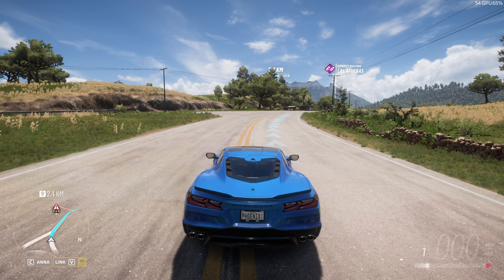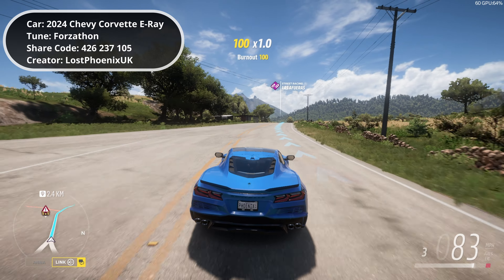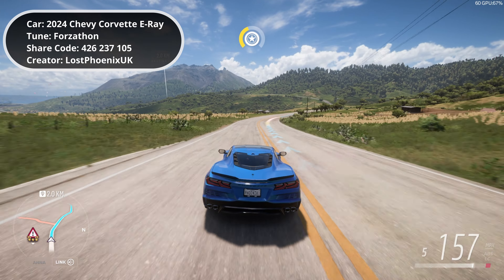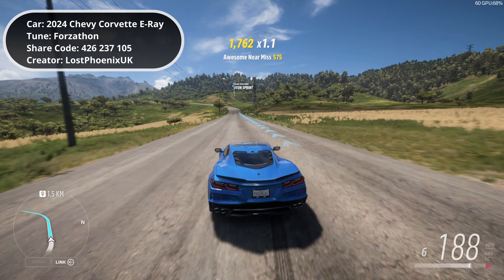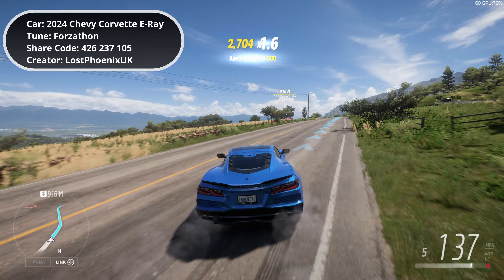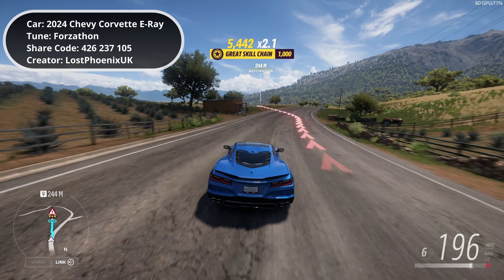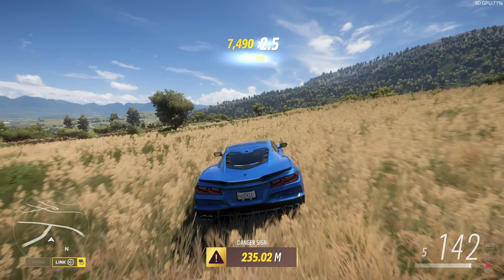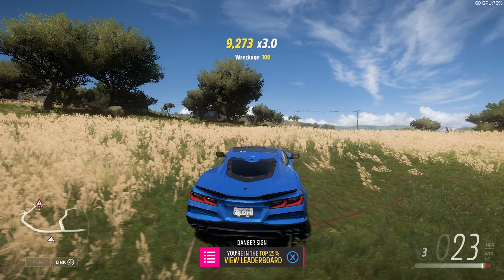Forza Horizon 5 - Danger Sign "Cannonball" - S1 Class - Chevrolet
Danger Sign "Cannonball" - S1 Class - Chevrolet
Target: 200 M

Car: 2024 Chevy Corvette E-Ray
Tune: Forzathon
Class: S1 Class
Share Code: 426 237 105
Creator: LostPhoenixUK

Monero Private Coin Wallet:

43e64se9wDCRVkZE7gLzih2fpWR7bYAkBSFHet1qTB7ELwAPJFPVu2KRpHA4b3gkrNejJiSBzzyg7E1YjFUvazxg8rYACa8

Where to Find Lost Phoenix Gaming

Timestamps
00:00 Danger Sign "Cannonball" - S1 Class - Chevrolet